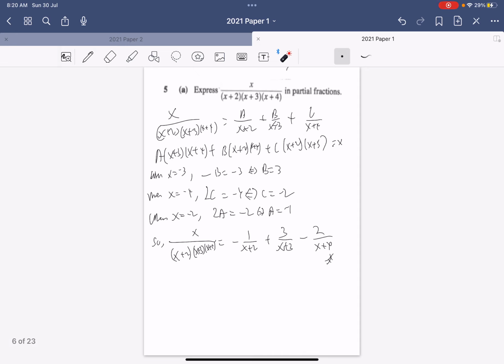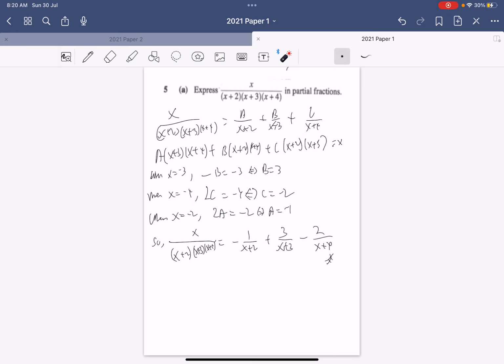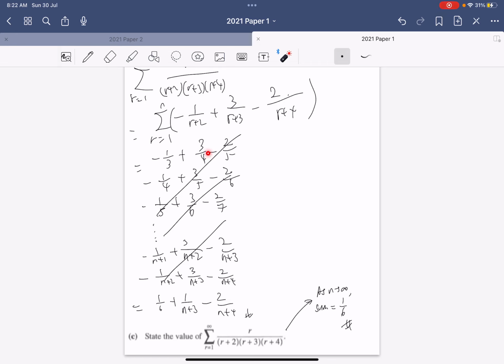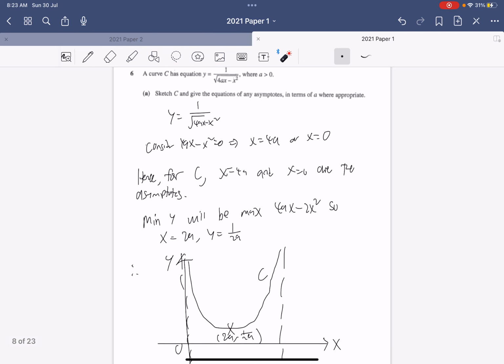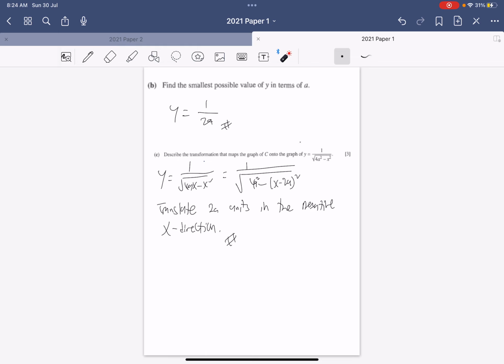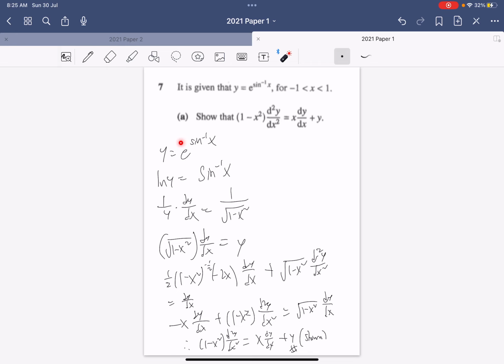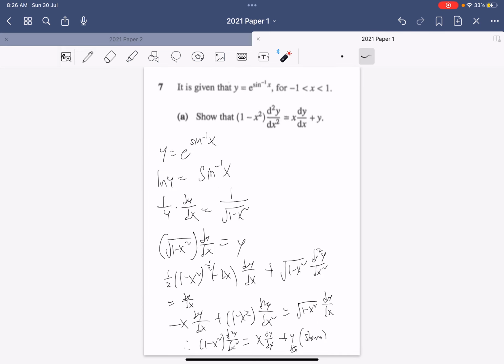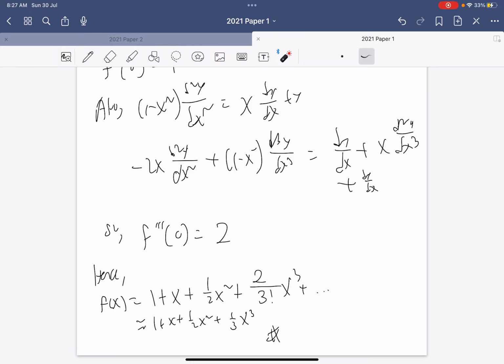GCE JC 2021 H2 Math Paper 1 Questions and Answers - Part 2